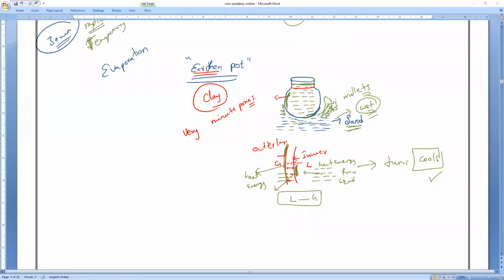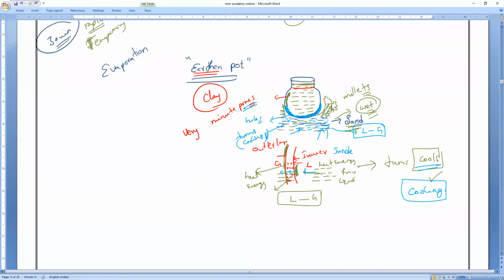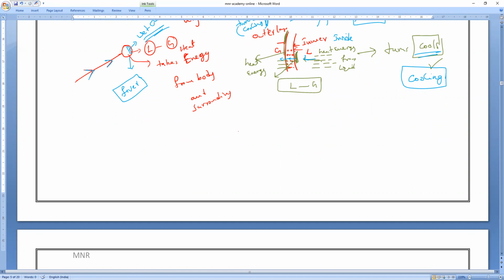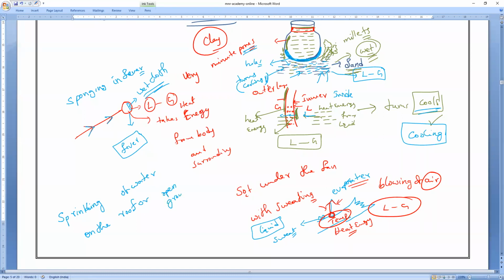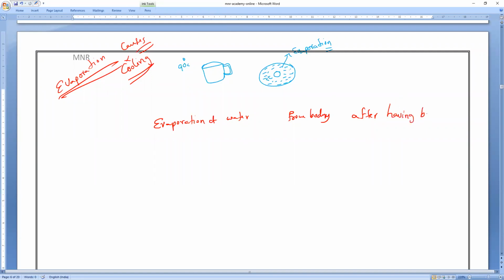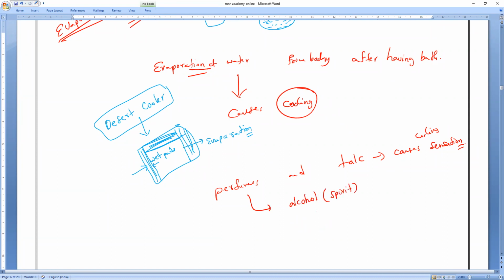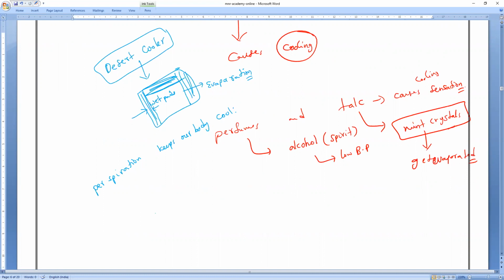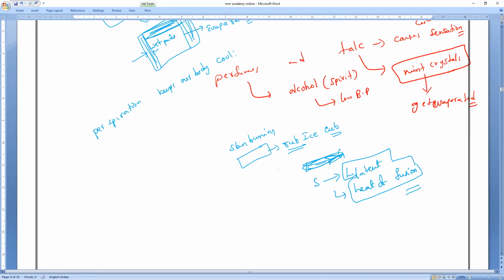EVAPORATION PART-2\\CBSE CLASS 9 FOUNDATION IIT JEE/ NEET 2023-2024